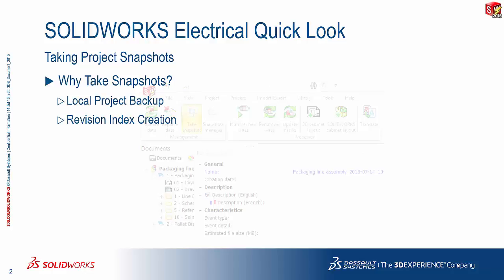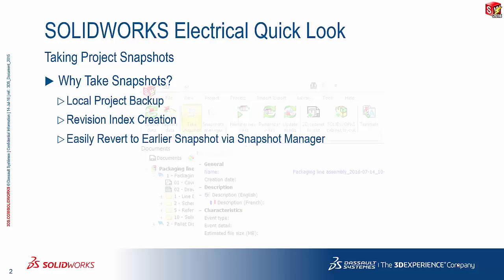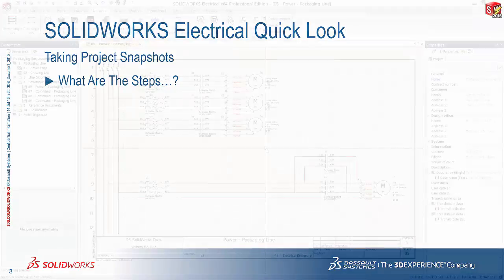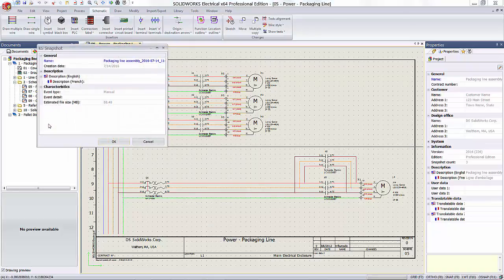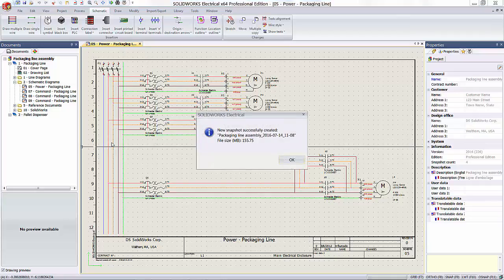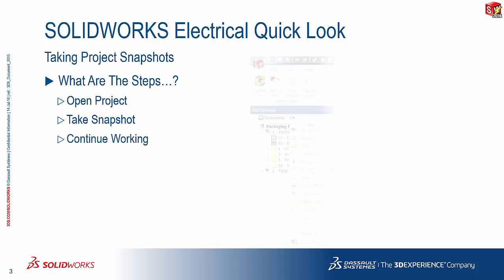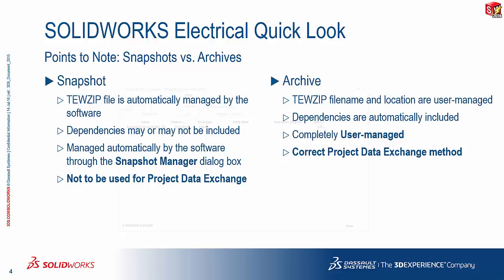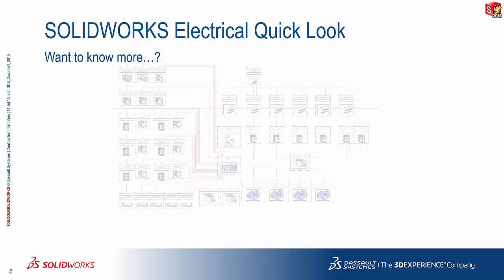SOLIDWORKS Electrical Quick Look - Creating Project Snapshots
Snapshots are a quick and efficient method of creating an on-demand local copy of an electrical project. This video takes a quick look at how a snapshot can be created within SOLIDWORKS Electrical Schematic